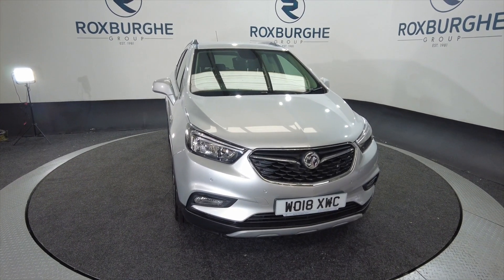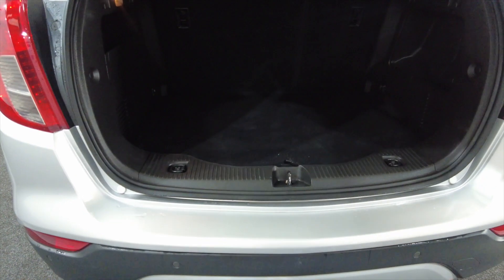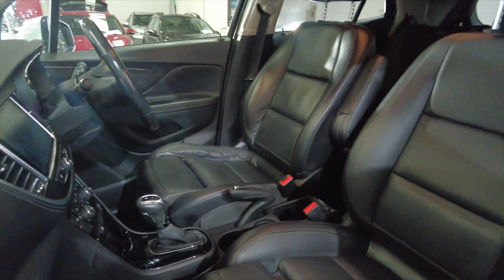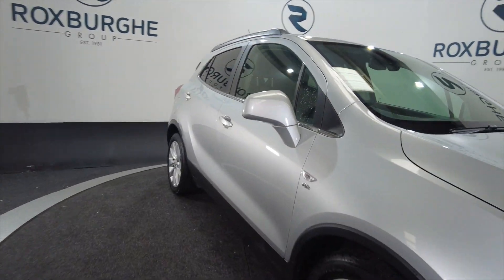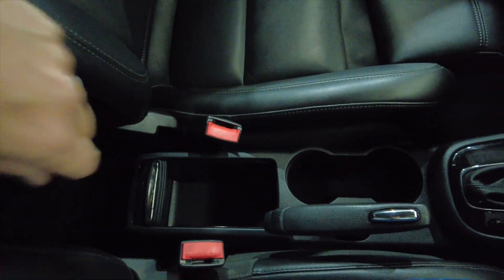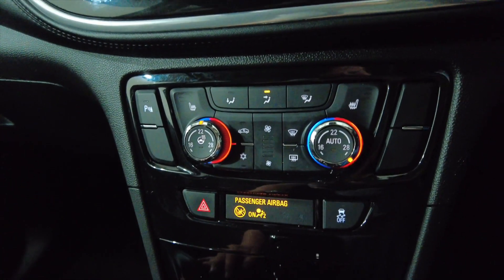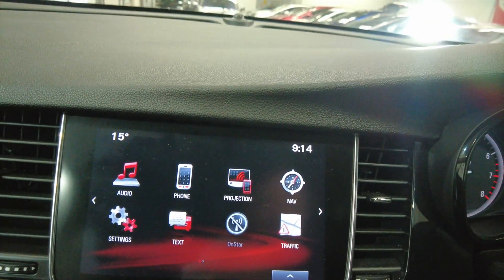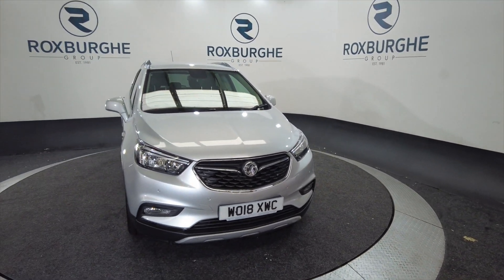VAUXHALL MOKKA X 1.4 ELITE NAV 5d 138 BHP - THE ROXBURGHE GROUP - USED CARS UK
Birmingham
West Midlands
B76 1AL